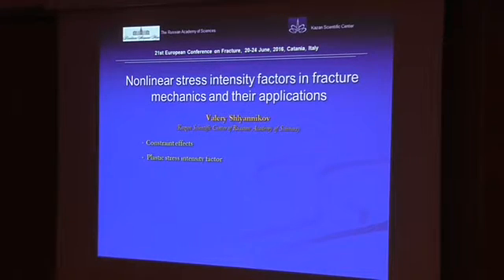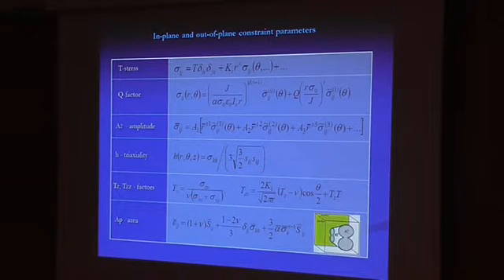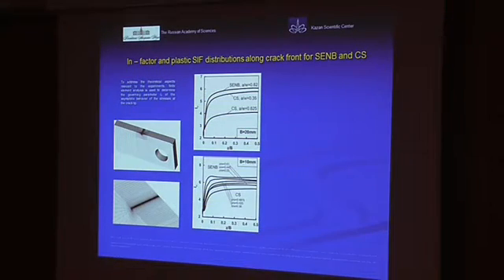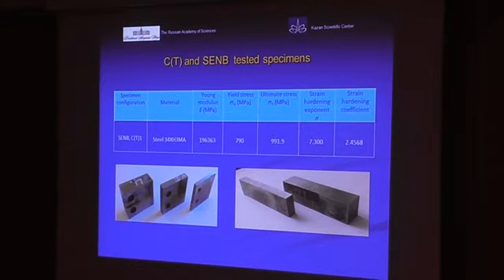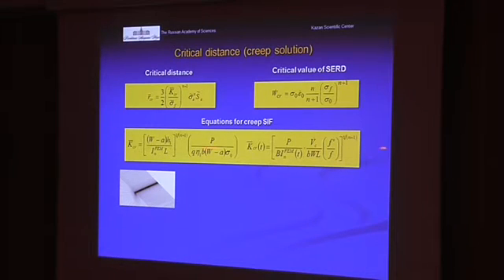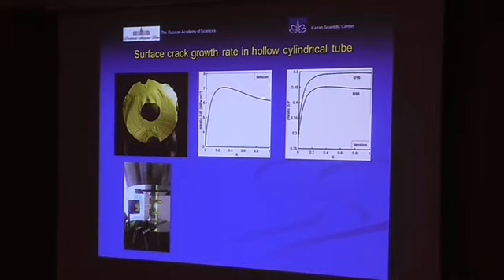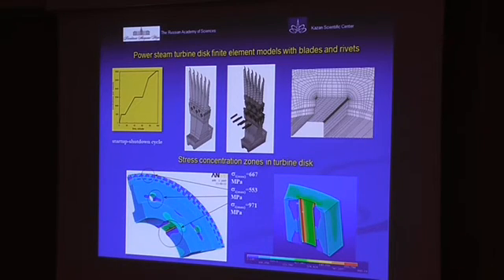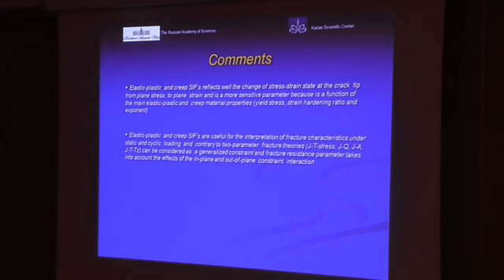Nonlinear stress intensity factors in fracture mechanics and their applications